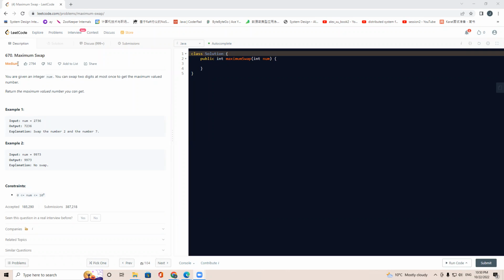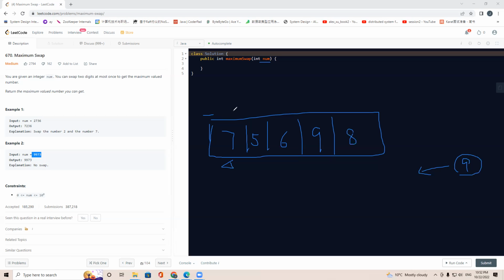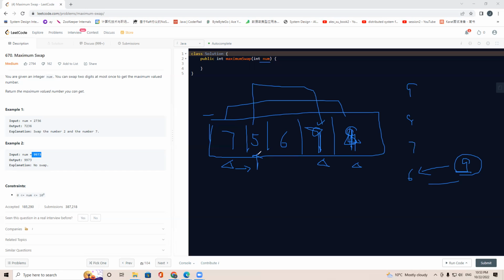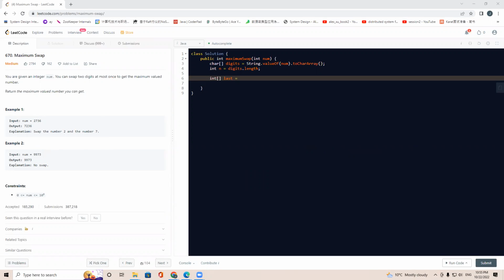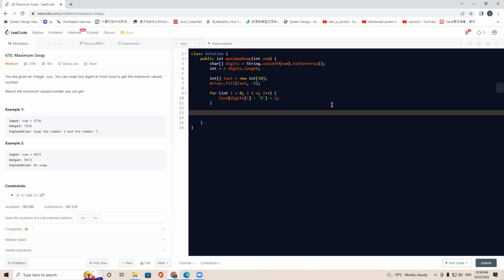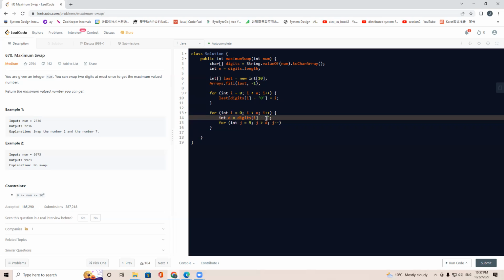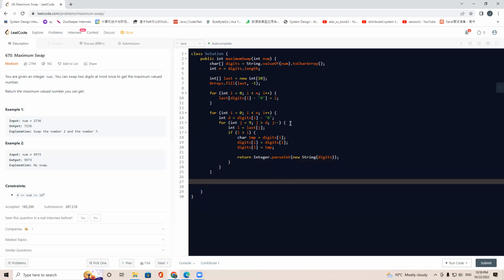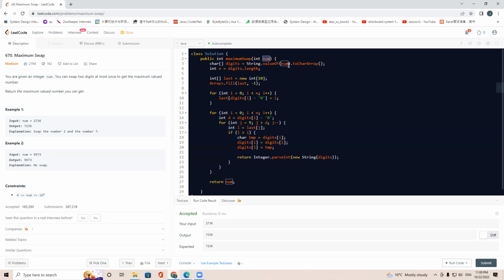670. Maximum Swap